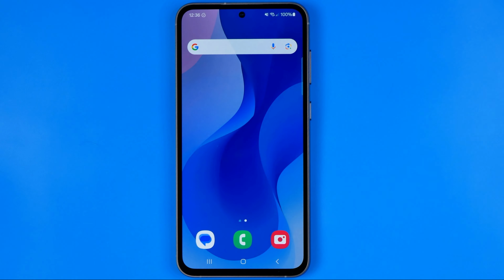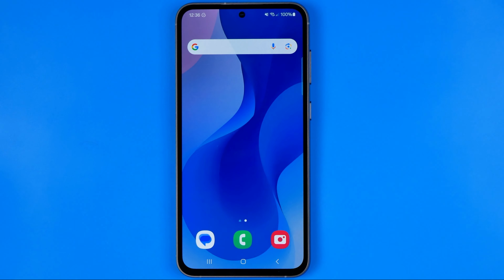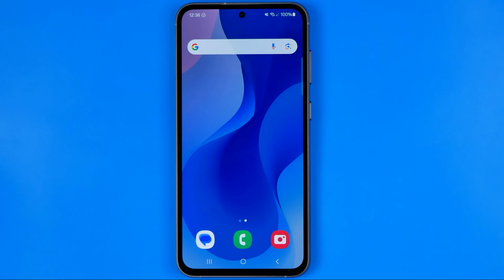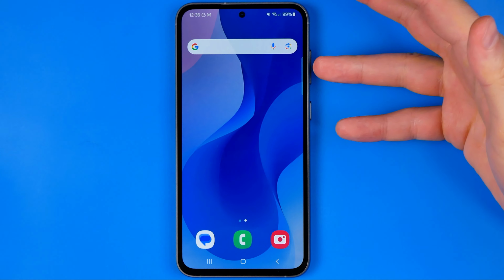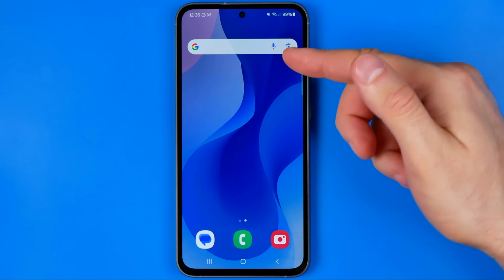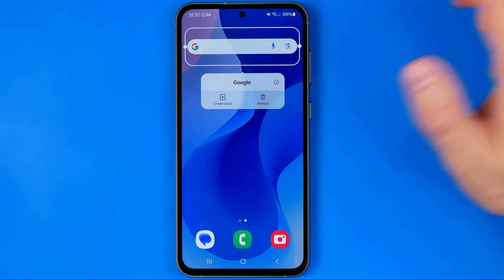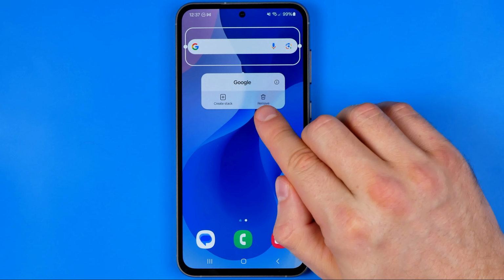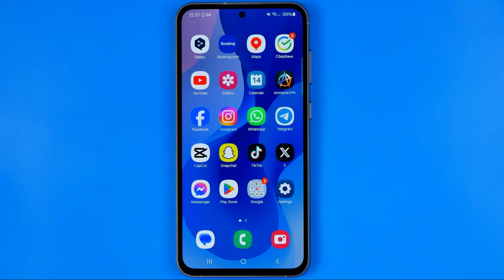How to Remove Google Search Bar From Home Screen on Android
Here's how to remove google search bar from home screen! In this video I will show you how to get google search bar on android home screen. Be sure to watch the video to the very end. You will learn how to remove google search bar from home screen on android. That's easy and simple to do!